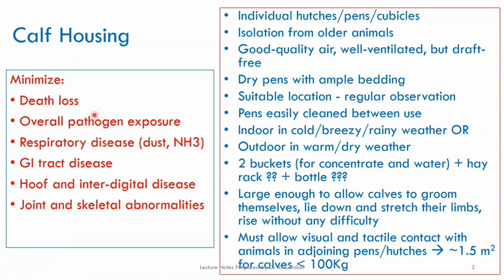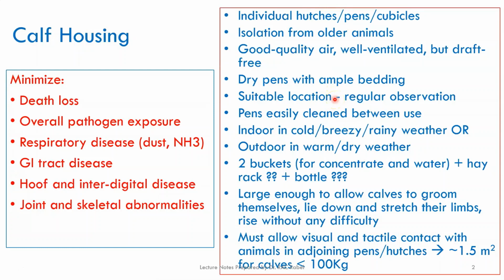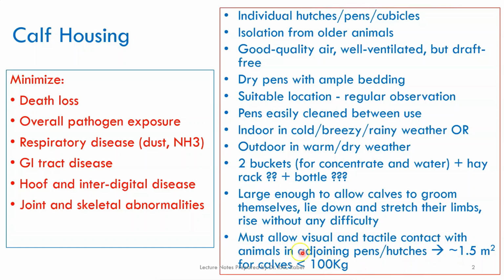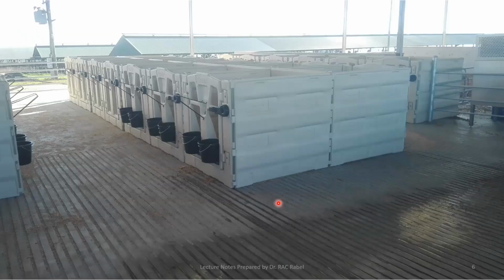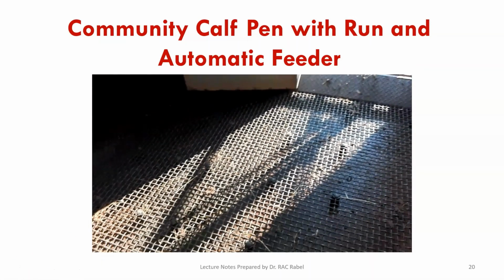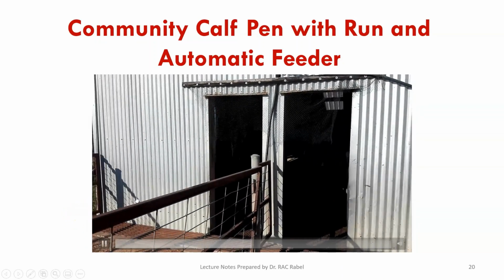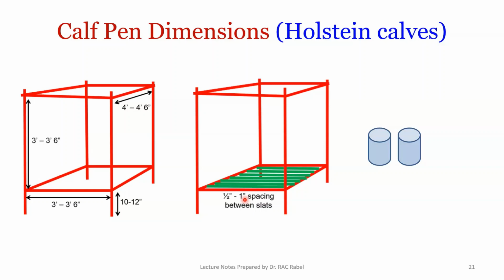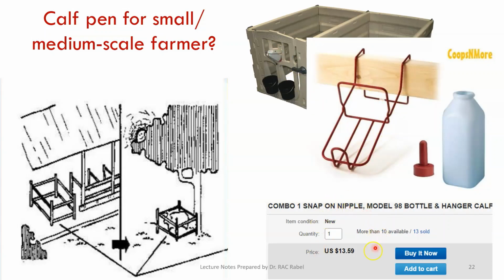Calf Housing - Preweaning Calf Pens, Hutches and Calf Barns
The different types of calf housing options available under different management systems, different climates and different countries.